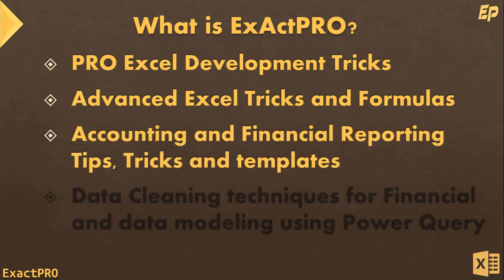Welcome to ExactPRO (PRO Excel Tips for Accounting and Finance)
Welcome to ExactPRO

On this channel,  I will be sharing with you:

♦ PRO Excel Development Tricks
♦ Advanced Excel Tricks and Formulas
♦ Accounting and Financial Reporting Tips, Tricks and templates
♦ Data Cleaning Techniques for Financial and data modelling using Power Query
♦ Advanced Modelling tips
♦ Use of What if Analysis tool: Data Tables, Scenario Manager, Gola Seek and Solver
♦ Excel VBA based tips, tricks and very practical and most useful VBA codes
♦ PowerPivot, PowerBI and Tableau